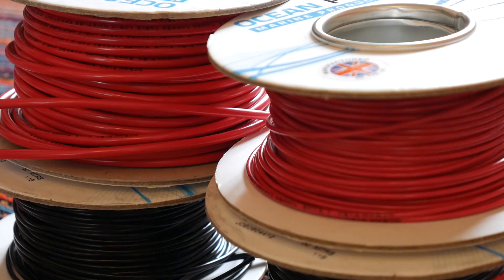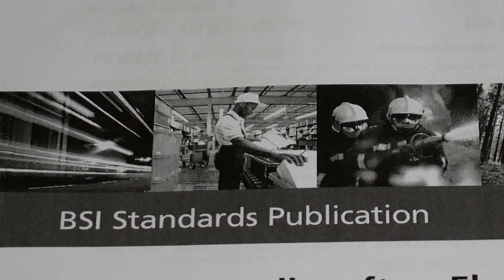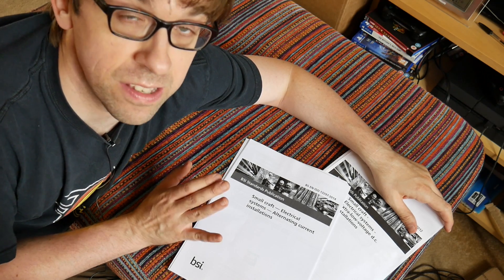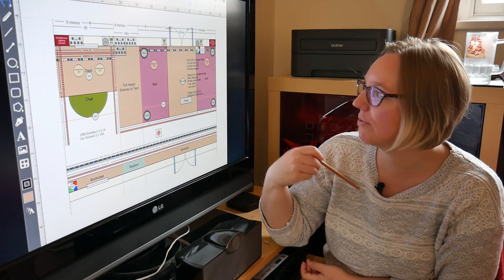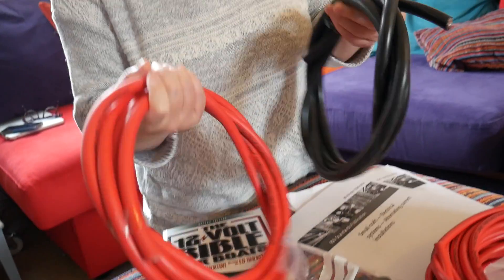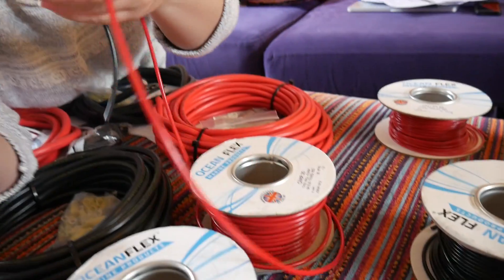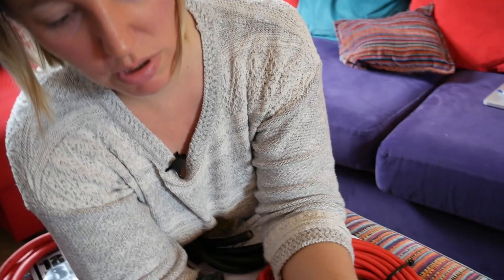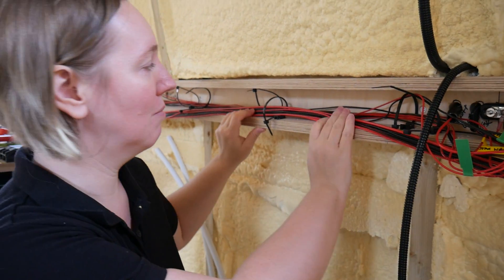The Narrowboat Fit Out – 8: Electric Avenue (12 Volt Electrical Adventures)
The Fit-Out continues! Here Saxon and Emma take a deep dive into the strange world of boat electrical systems, tackling the joys of voltage drop calculations, spreadsheets and wire thicknesses! or subscribe and check out our other boating videos!